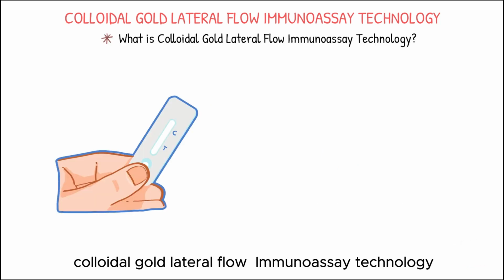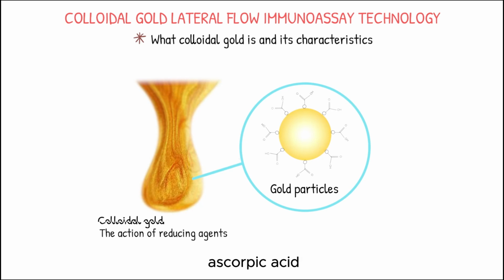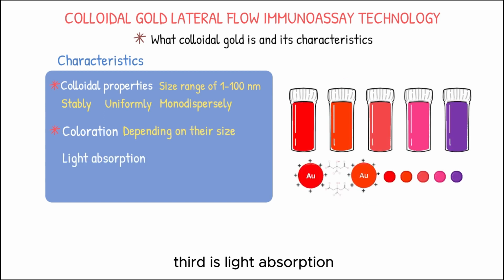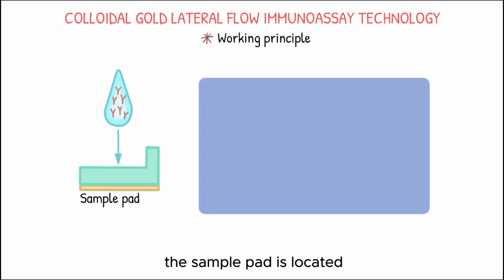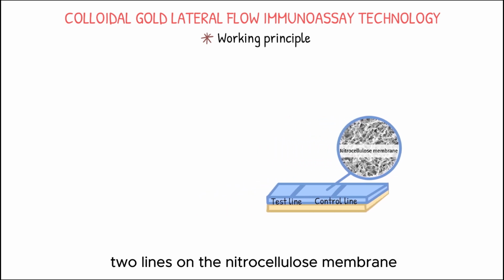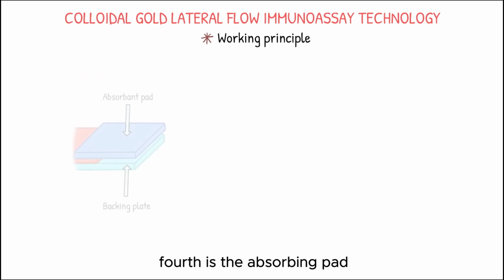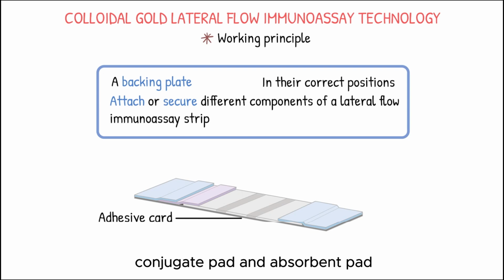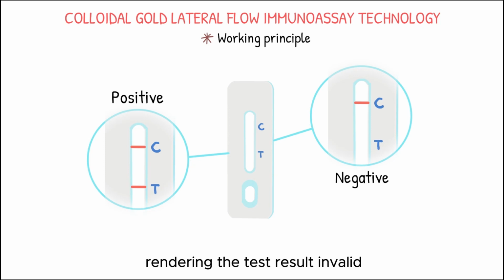Colloidal Gold Lateral Flow Immunoassay principle